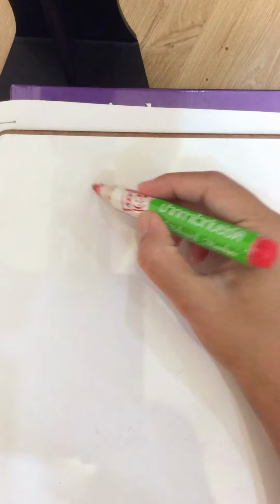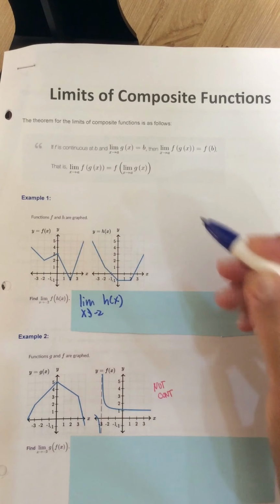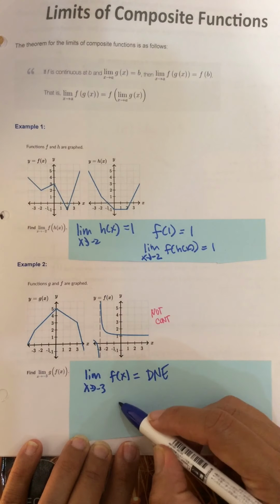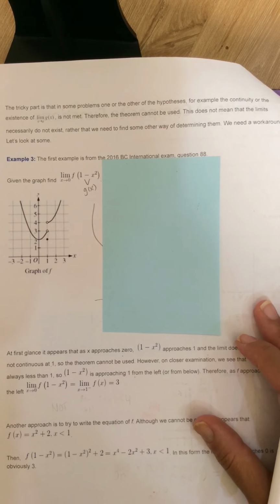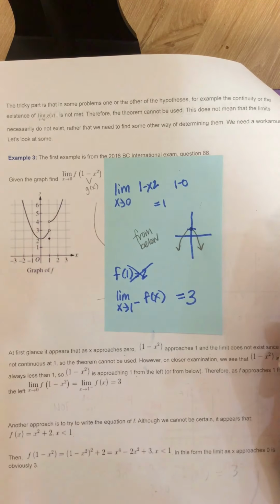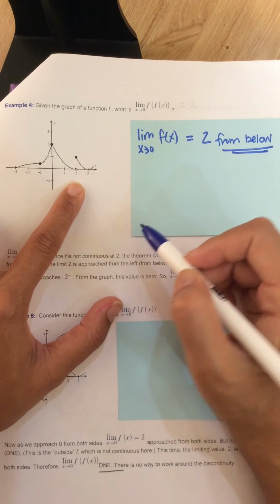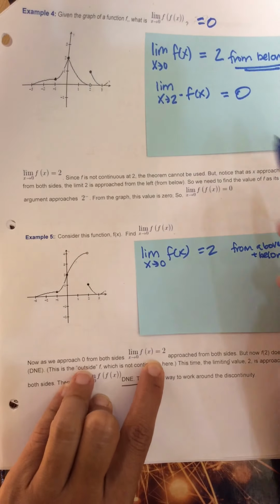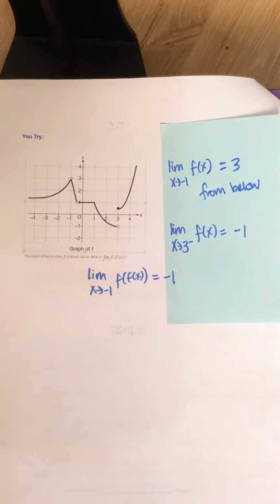AP Calc - Limits of composite functions